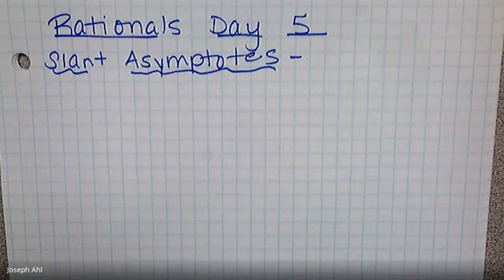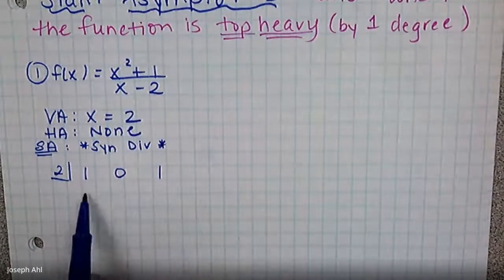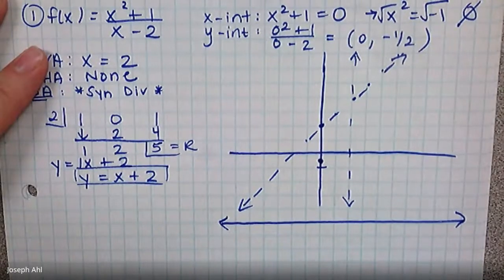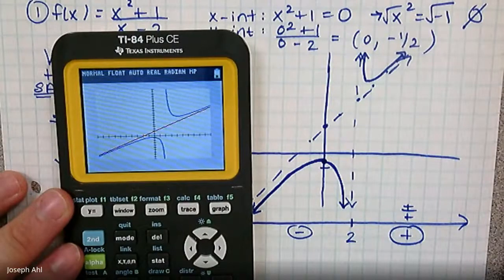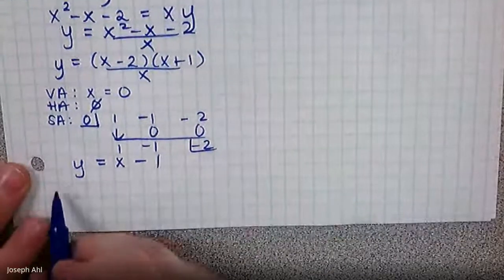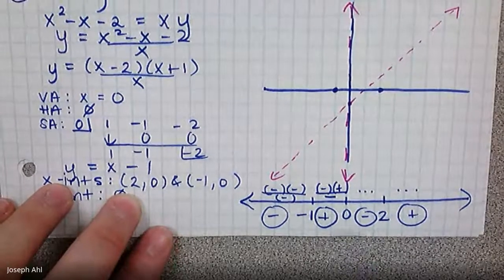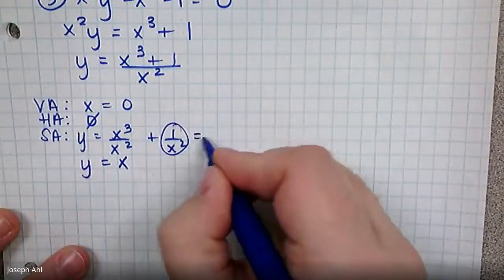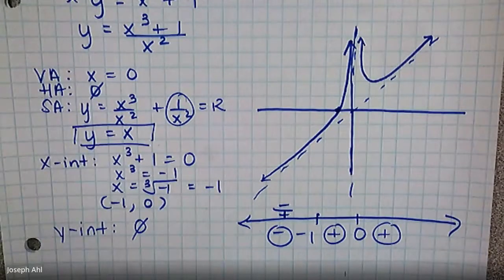Unit 5 - Day 5 (PC)